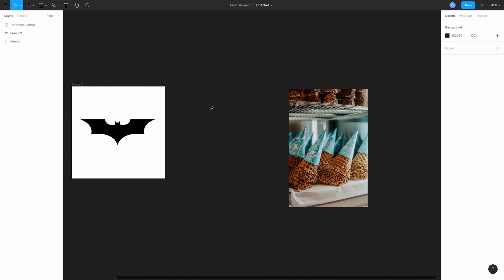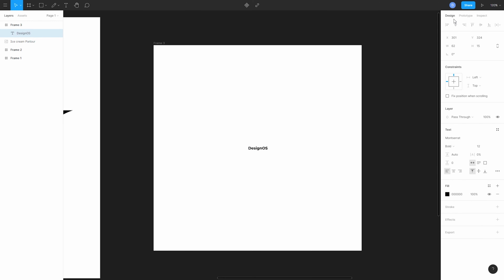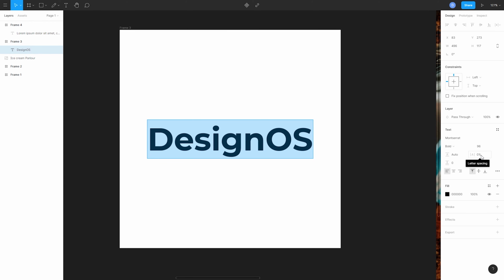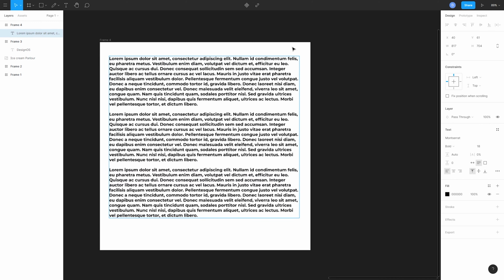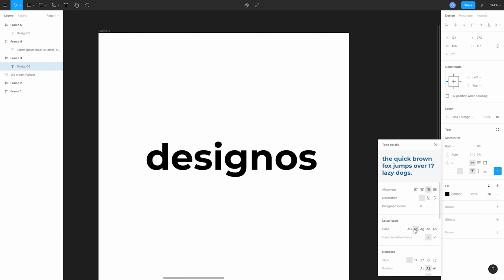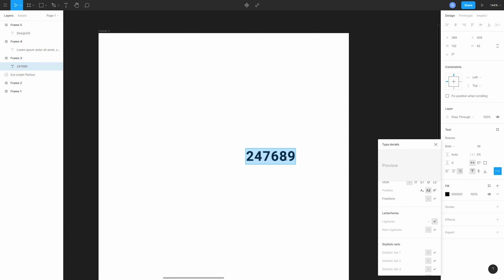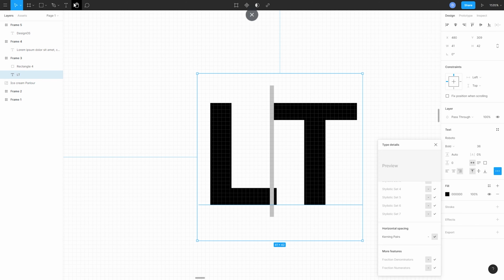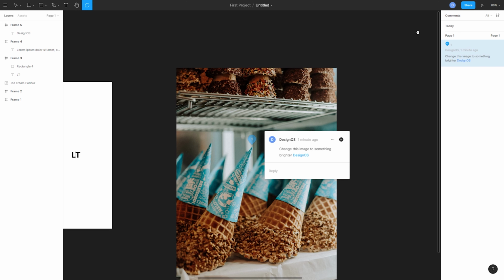Tools in Figma - Part 4 - Pencil, Text, Hand and Comment Tool - UI Design Episode #13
Welcome to DesignOS. In this video, we finish up all the tools in Figma with thge Pencil, text, hand and comment tool. We also talk about how you can share your designs with other people in your firm using Figma.